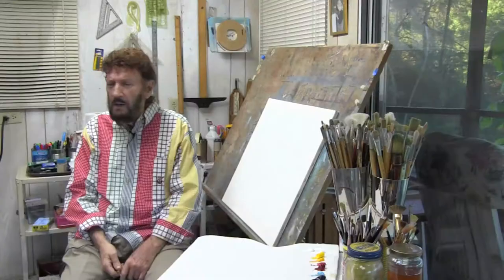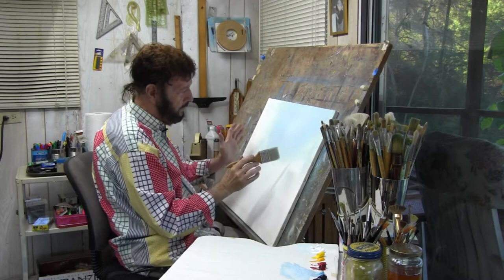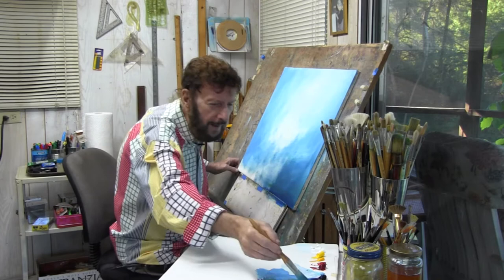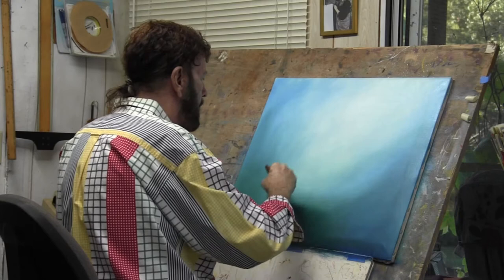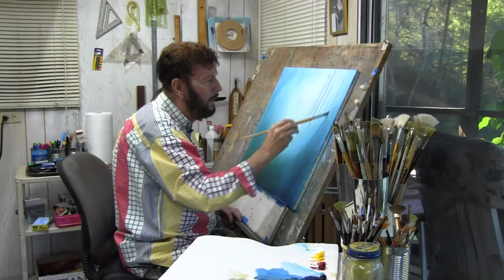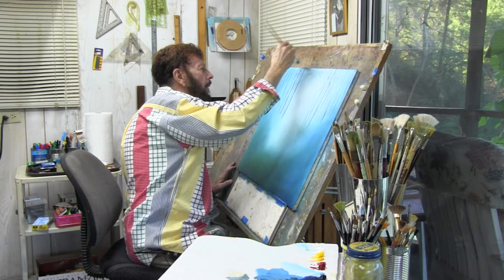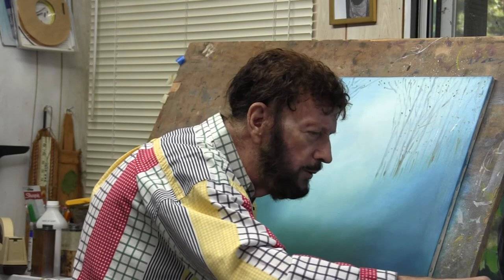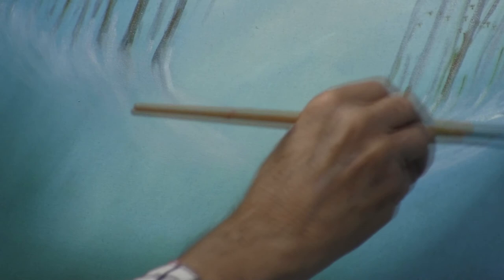Earl Rose Art 2020 Episode 18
Earl begins a new series and will teach you how to paint a winter scene. Part 1 of 5